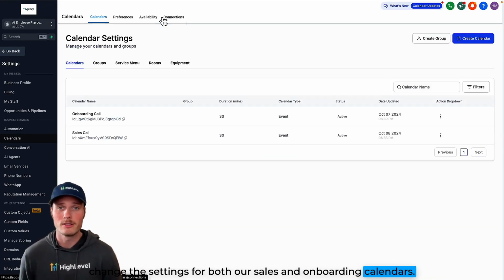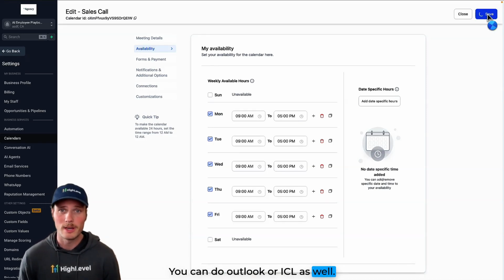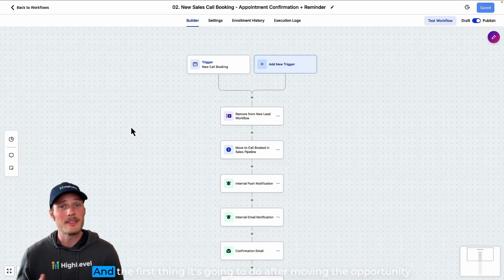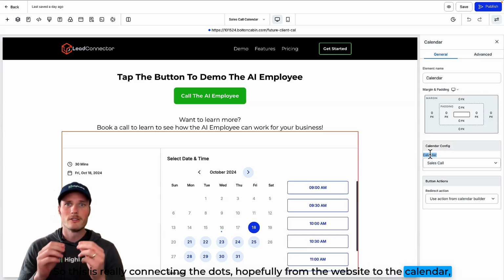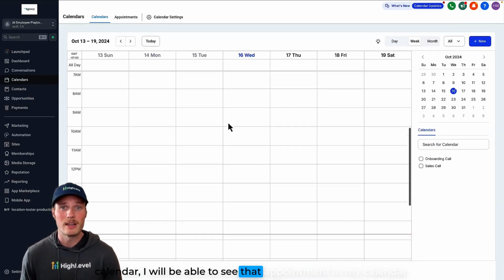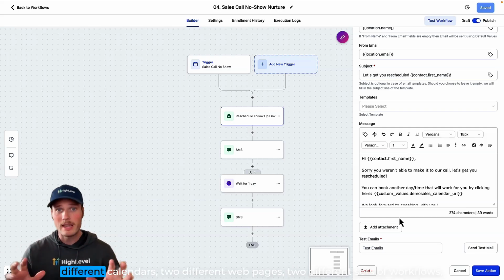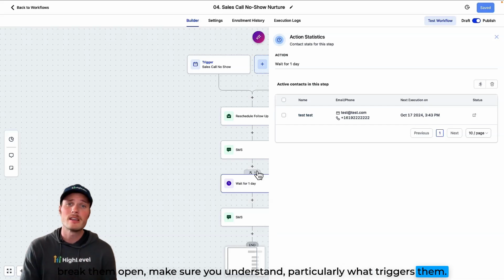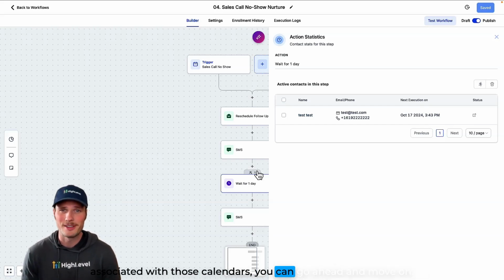Set Up Calendars